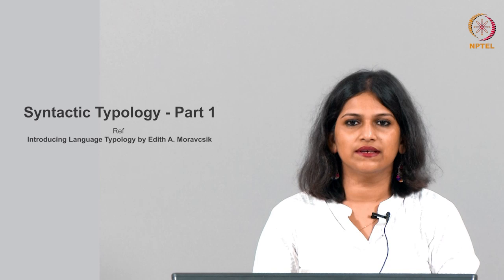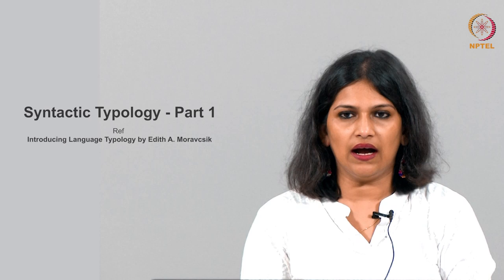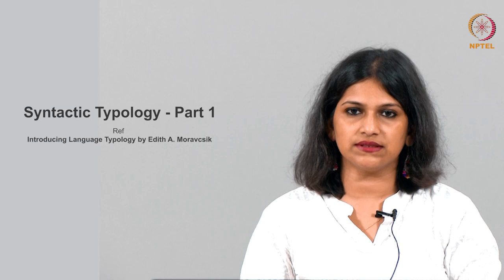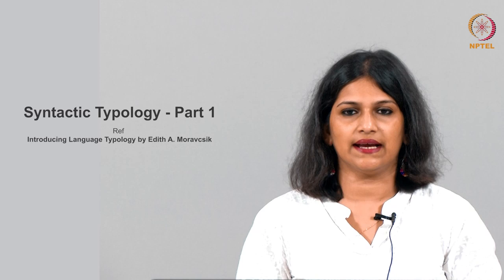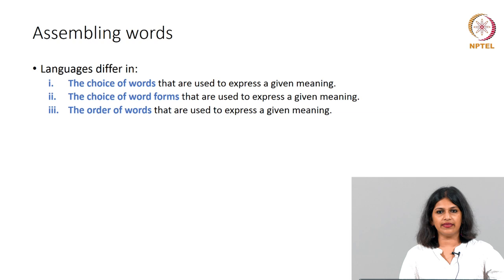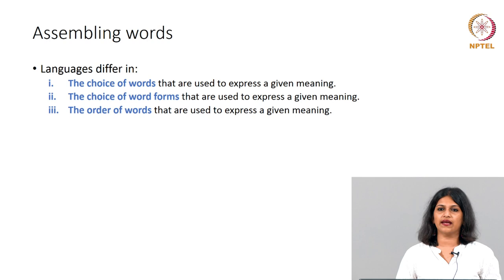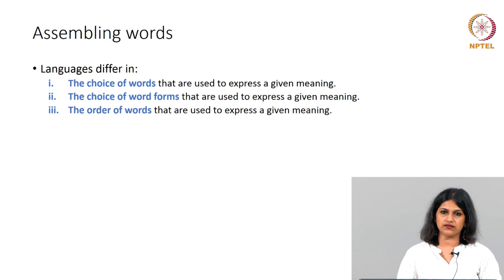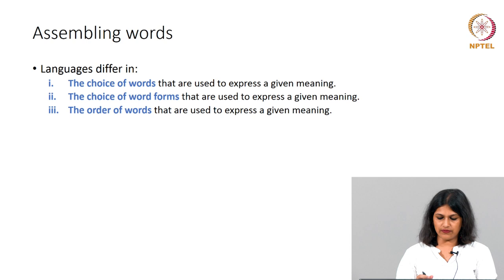Lec 41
Syntactic Typology - Part 1

 To access the translated content:
1. The translated content of this course is available in regional languages.
 2. Regional language subtitles available for this course
 To watch the subtitles in regional languages:
 1. Click on the lecture under Course Details.
 2. Play the video.
 3. Now click on the Settings icon and a list of features will display
 4. From that select the option Subtitles/CC.
 5. Now select the Language from the available languages to read the subtitle in the regional language.